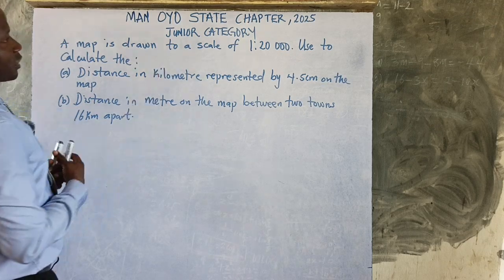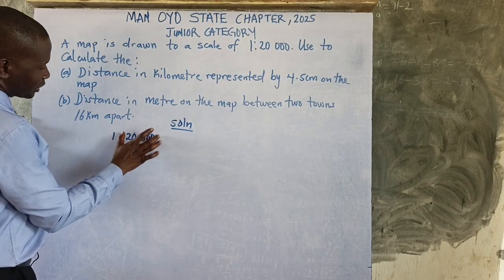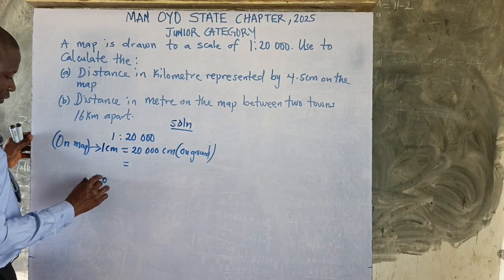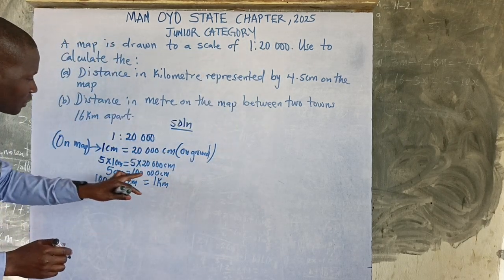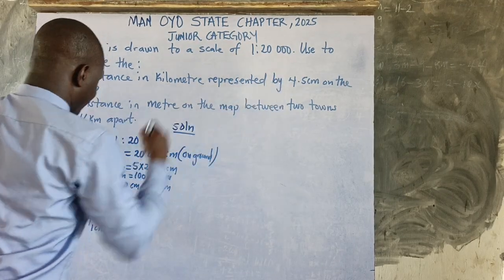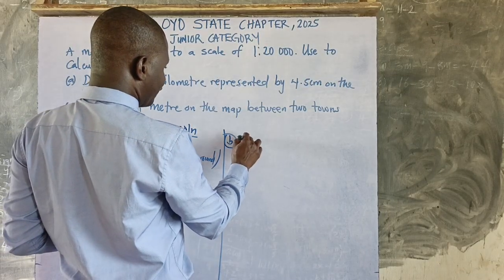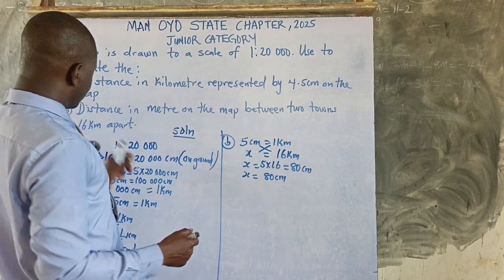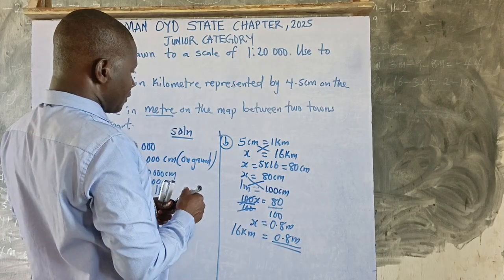SOLUTION TO MAN OYO STATE BRANCH, JUNIOR CATEGORY